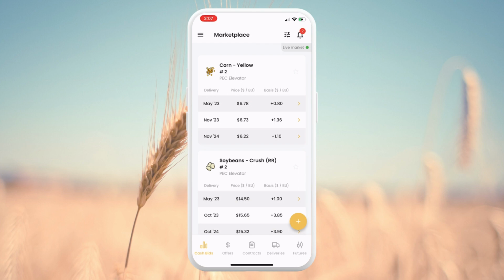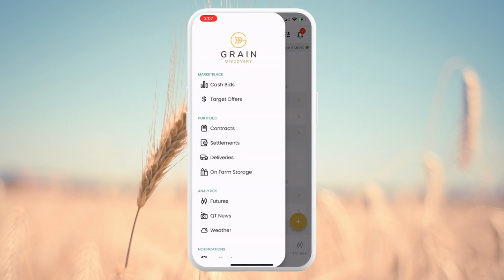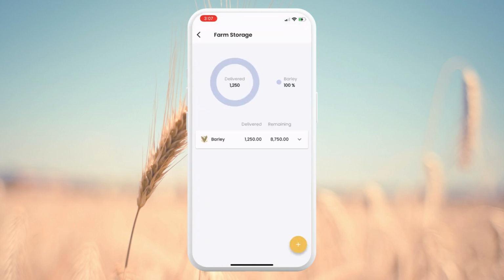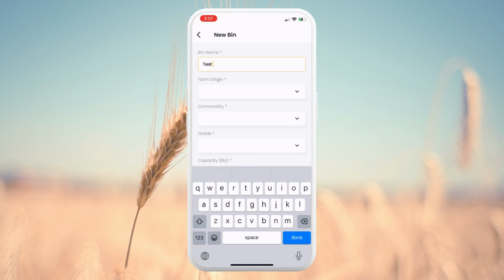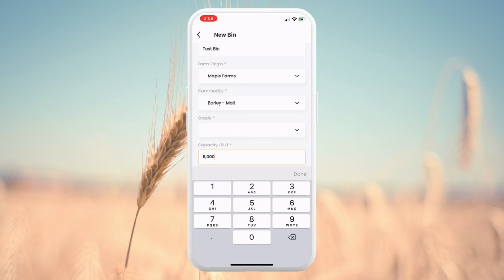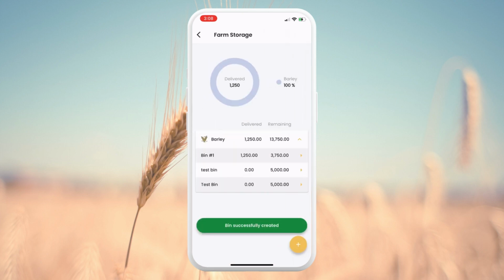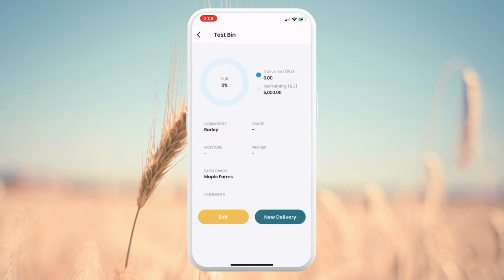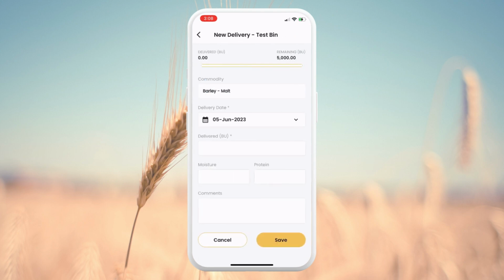Grain Discovery 2.0 - On Farm Storage Explainer Video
Welcome to the grain discovery bootcamp. Where you will learn how to use your custom built marketplace to simplify the way you buy and sell your grain!

Today we look at how to manage your on farm storage.